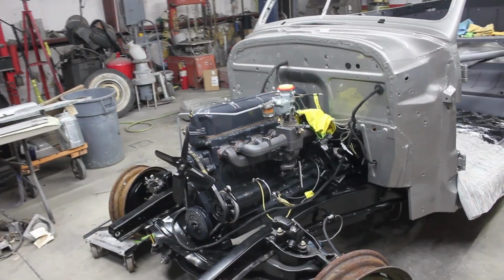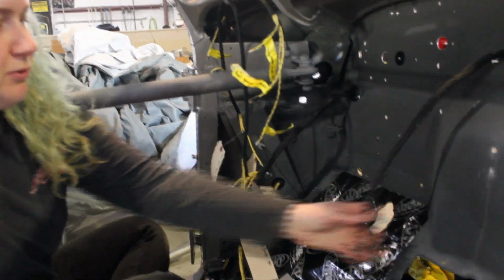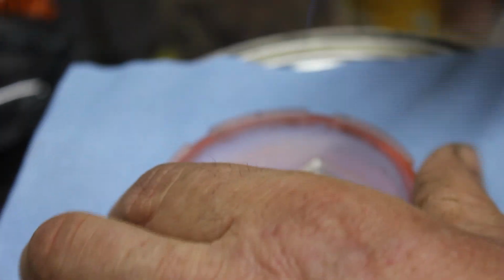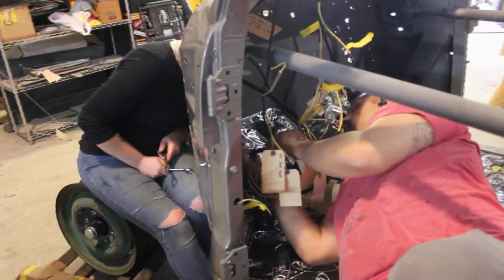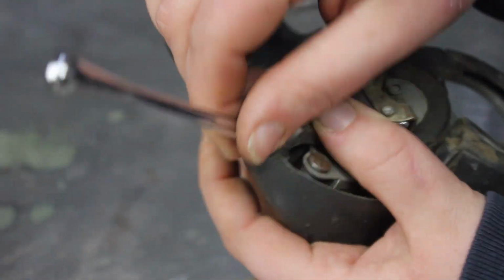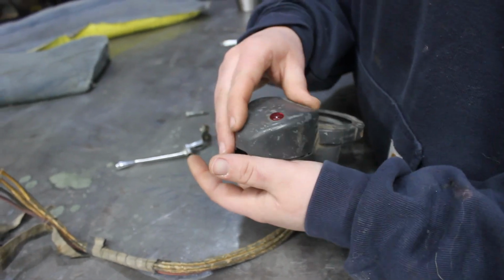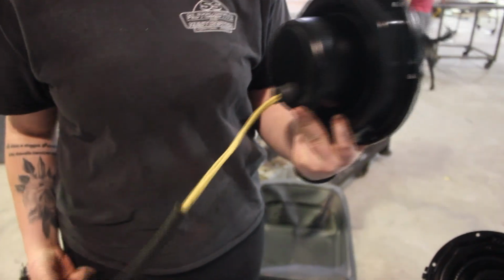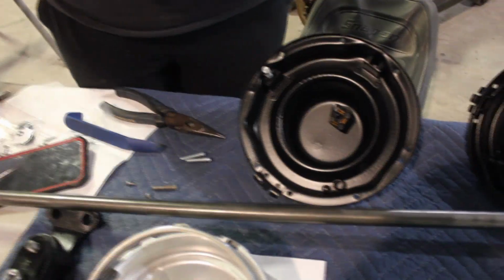Body Reassembly -1948 Chevy Cabriolet Video #42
Welcome Back!  In tonights video, Josh will be buffing out the Chevy, now in topcoat. And Bella and Scott will be assembling the Body